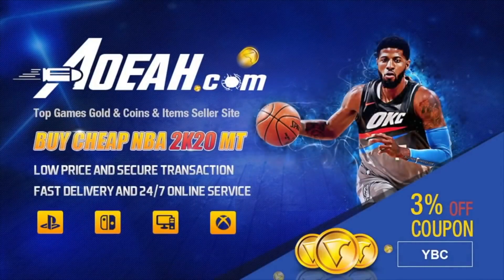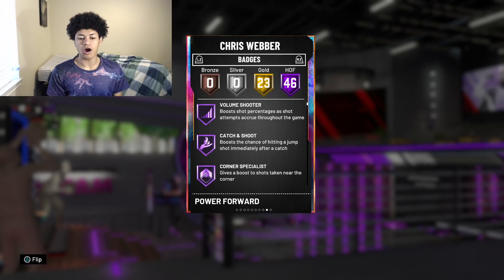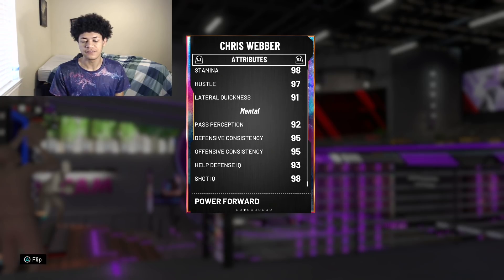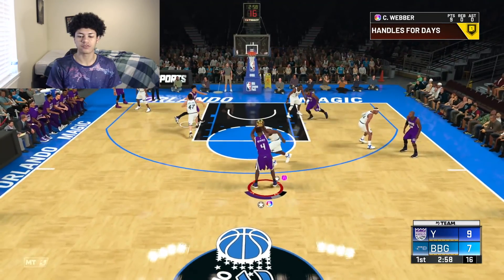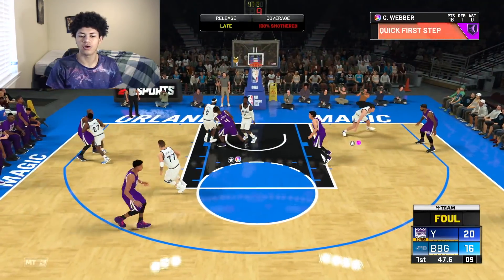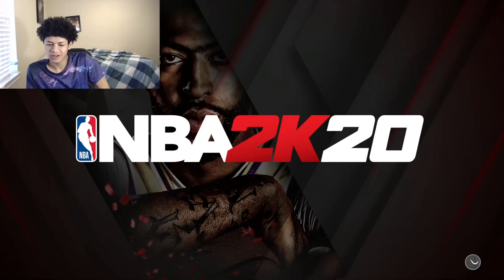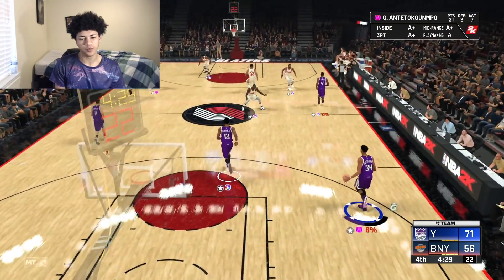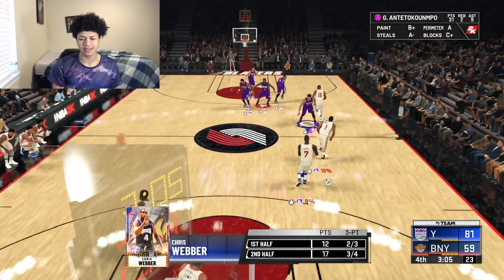*NEW* GALAXY OPAL CHRIS WEBBER IS A CHEAP AND INCREDIBLE CARD IN NBA 2K20 MYTEAM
IN THIS VIDEO I GOT A GAMEPLAY WITH THE NEW GALAXY OPAL CHRIS WEBBER

GOAT GALAXY OPAL KAREEM ABDUL JABBAR GAMEPLAY, GALAXY OPAL SHAQ GAMEPLAY, GALAXY OPAL RASHARD LEWIS GAMEPLAY, GALAXY OPAL JIMMY BUTLER GAMEPLAY, PINK DIAMOND LEBRON JAMES, GOAT GALAXY OPAL MAGIC JOHNSON GAMEPLAY, PINK DIAMOND NATE ROBINSON, PINK DIAMOND PENNY HARDAWAY, PINK DIAMOND DANNY MANNING

AOEAH ; ( For any trouble on your order, contact their live chat on the site )

        #2 - YBC_15